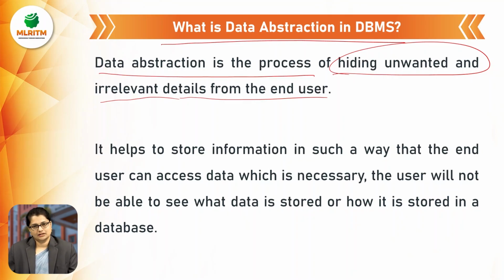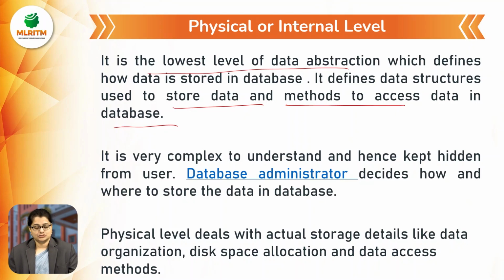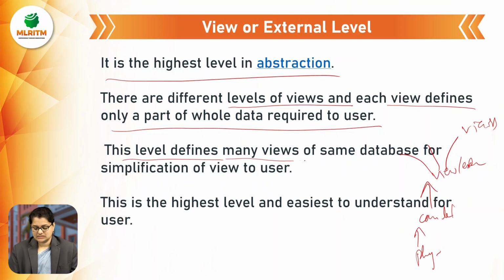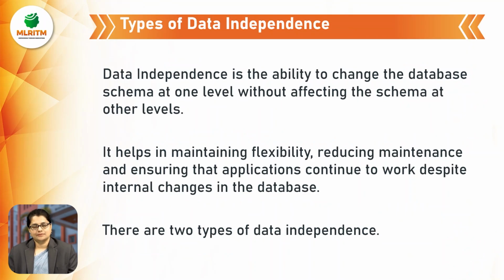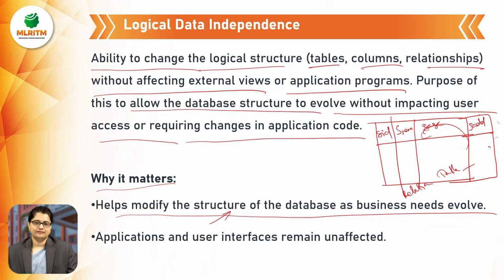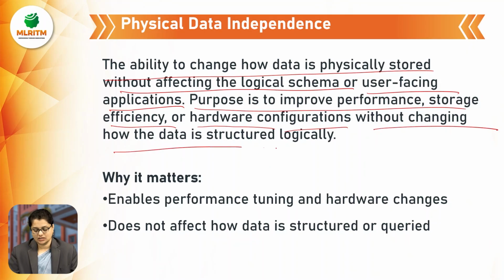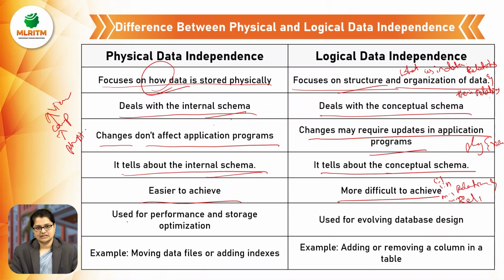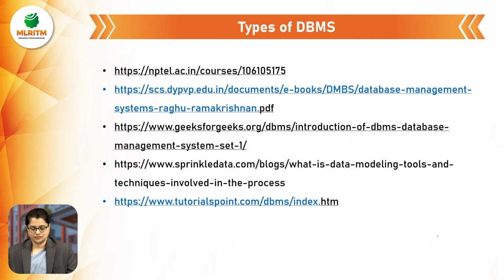LEVELS OF DATA ABSTRACTION IN DBMS AND DATA INDEPENDENCE | BY MRS. B. SOUNDARYA || MLRITM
Telangana, India.

🗄️ **Levels of Data Abstraction in DBMS and Data Independence | Database Management Systems**

In this video, we explore **Levels of Data Abstraction and Data Independence**, fundamental concepts in **Database Management Systems (DBMS)** that help simplify database design and management.

📌 Data abstraction hides the complexity of database implementation from users, while data independence allows changes in the database structure without affecting application programs.

🖥️ This video covers the three levels of data abstraction—**Physical Level**, **Logical Level**, and **View Level**—along with the concepts of **Physical Data Independence** and **Logical Data Independence**, their importance, and practical applications in database systems.

⚙️ This video is ideal for students of **CSE, IT, Computer Applications, and Data Science** who want to understand the architecture and design principles of database systems.

🎯 Understanding data abstraction and data independence is essential for building scalable, maintainable, and efficient database applications while reducing the impact of structural changes on users and programs.